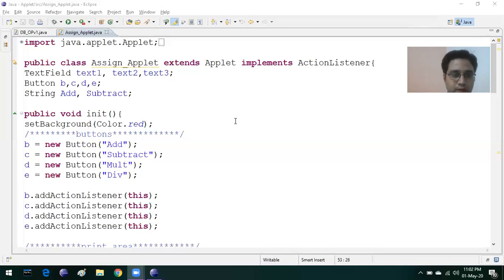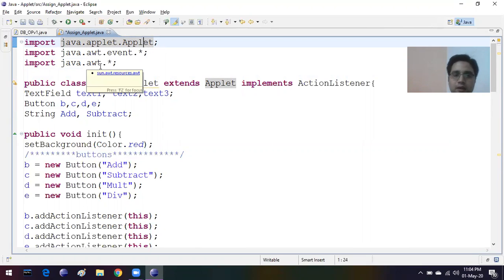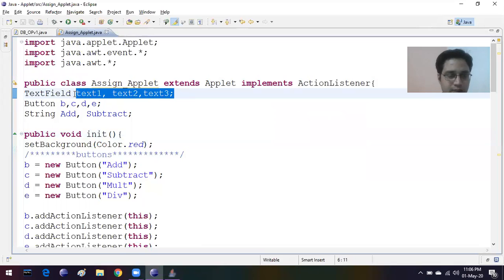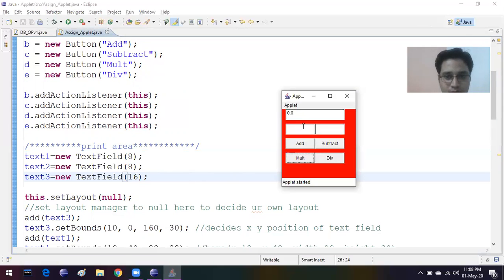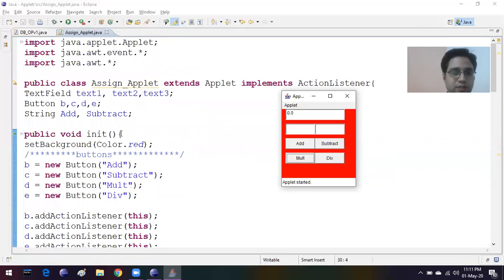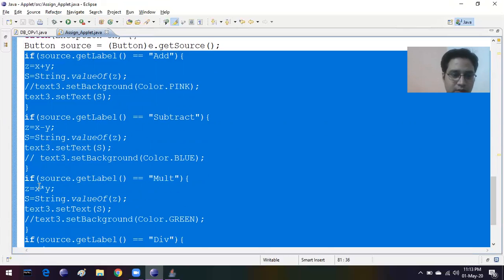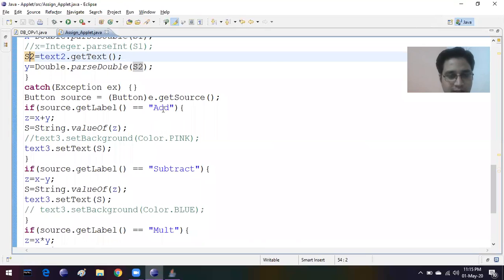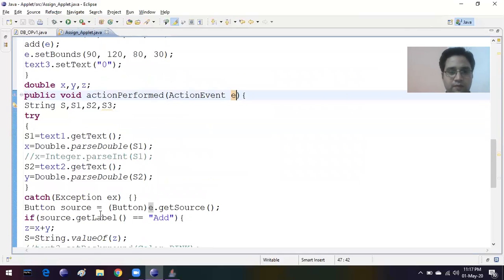SE ETC OOP UnitVI Applets By Zakee Ahmed